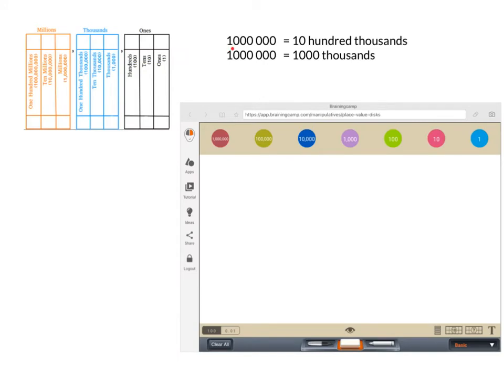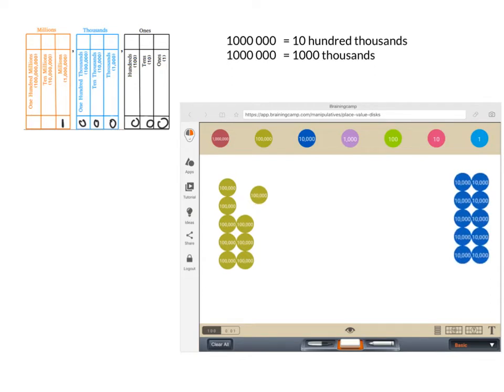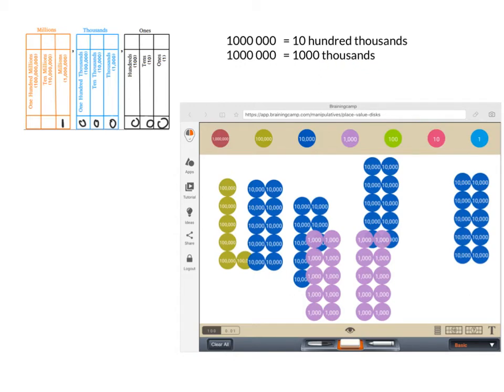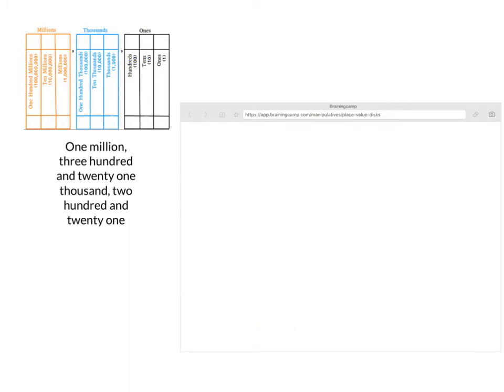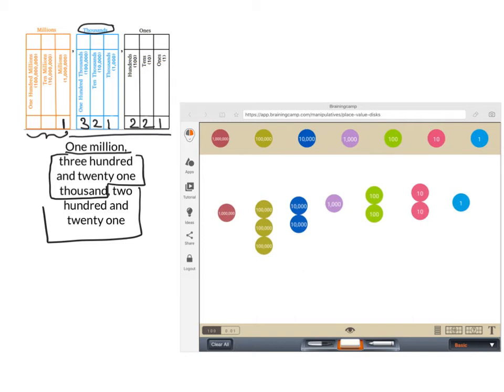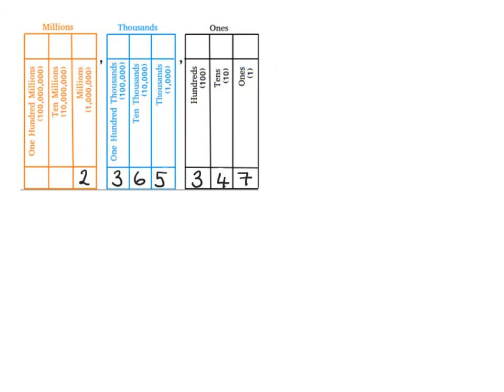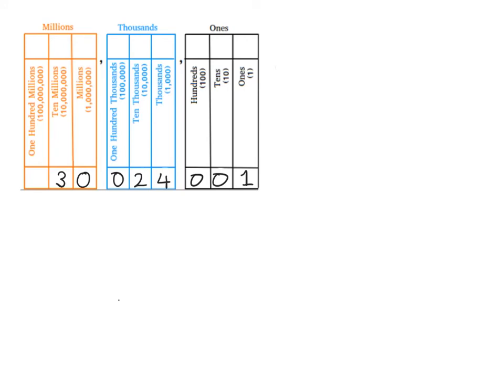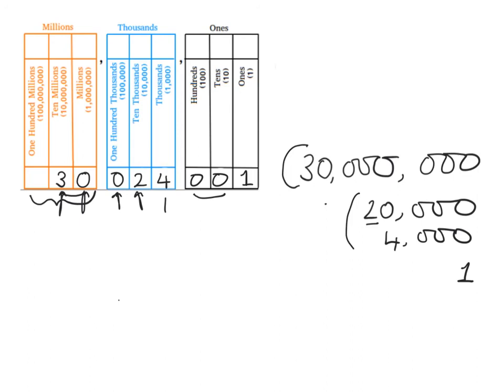5a1 Numbers to 1 000 000 Lesson 1